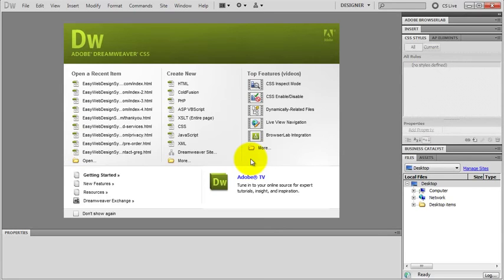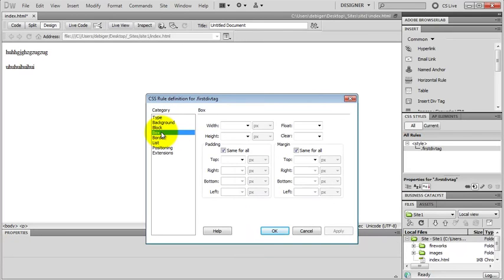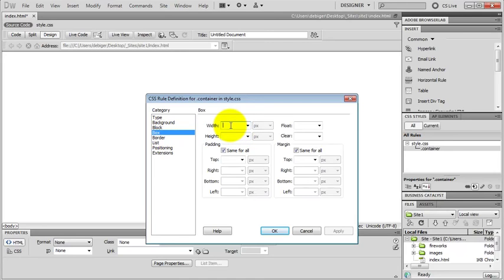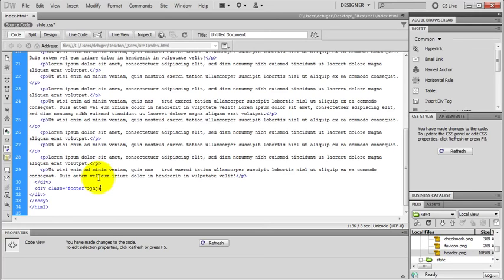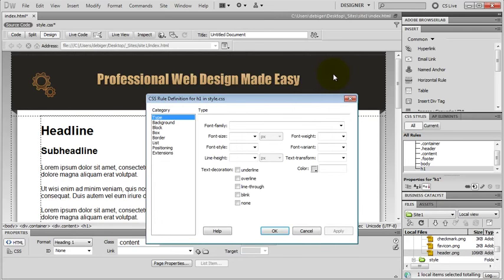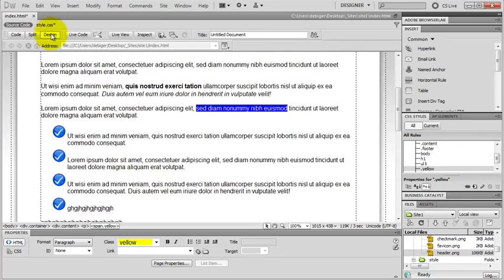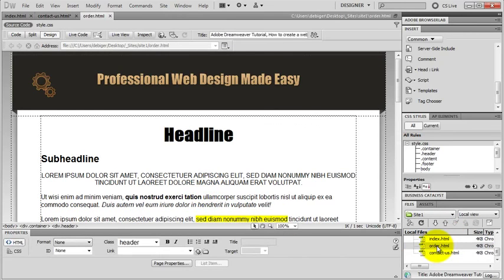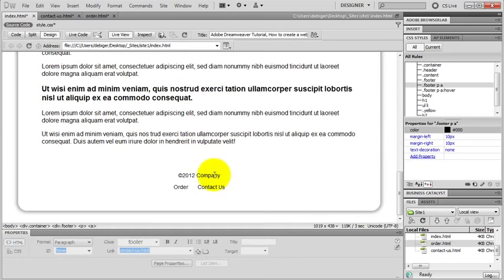How To Make a Website in Dreamweaver Latest Tutorial!